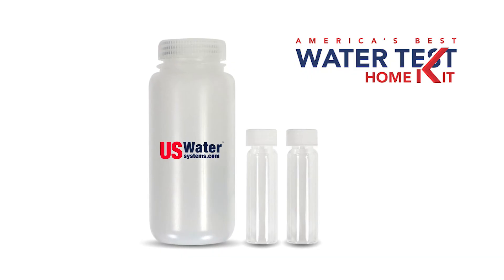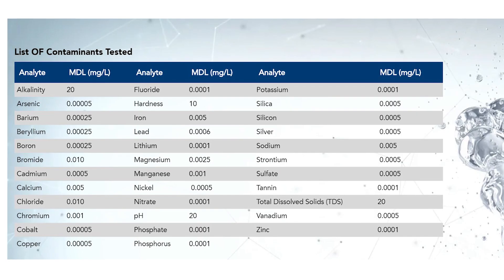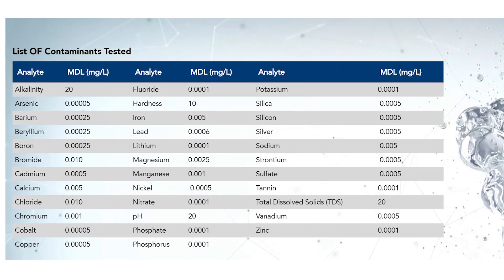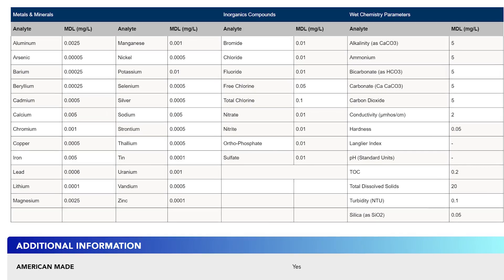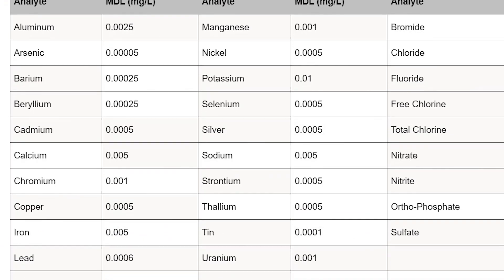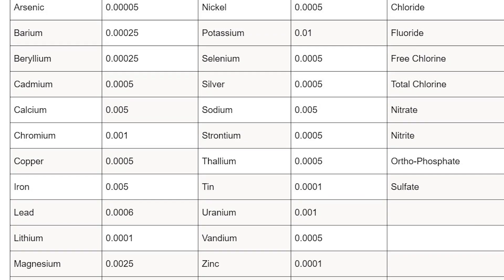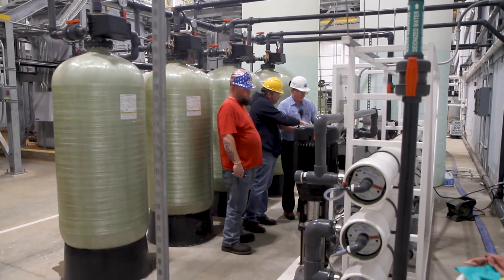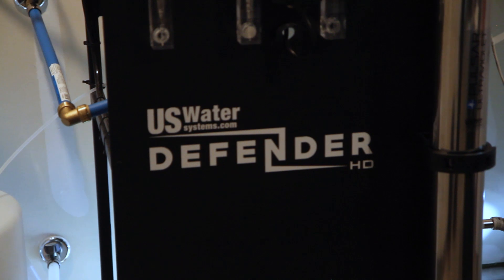Water Testing for Commercial Reverse Osmosis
Most lab water tests only test for a few contaminants. Its not unusual to see them charge $100 for 12-15 contaminants. Due to our high volume of water tests, we were able to negotiate a special price for a professional and comprehensive water test. US Water Systems prides itself on providing you with the BEST VALUE in US based laboratory water testing. A professionally detailed water analysis is critical to ensuring you are provided with a custom tailored water solution. This test was developed to be the most complete analysis available for reverse osmosis applications.